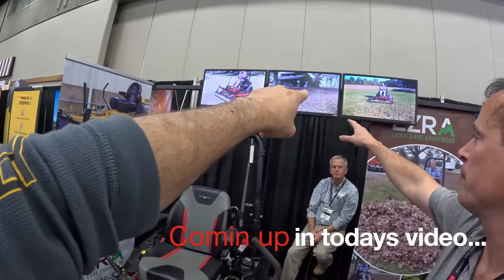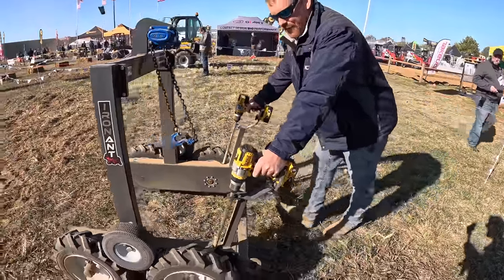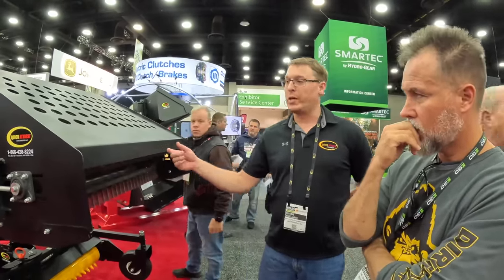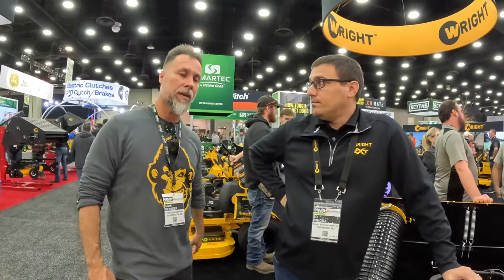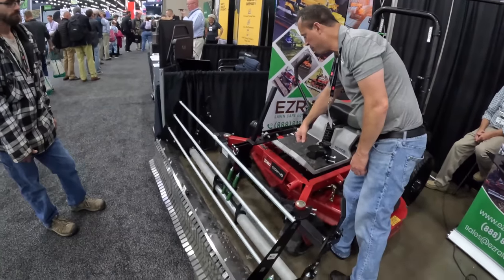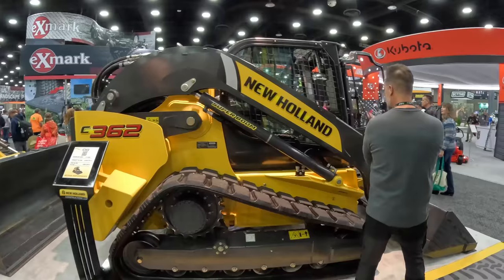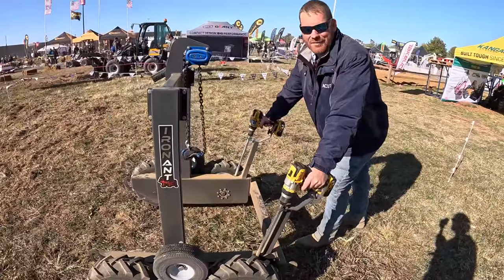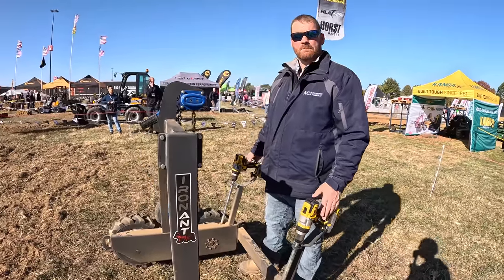CRAZY Equipment from Equip Expo 2022!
Its the best Tools Gear and Equipment from Equip expo 2022!